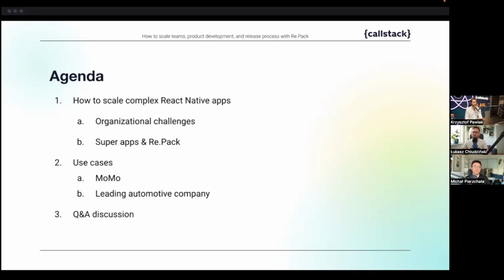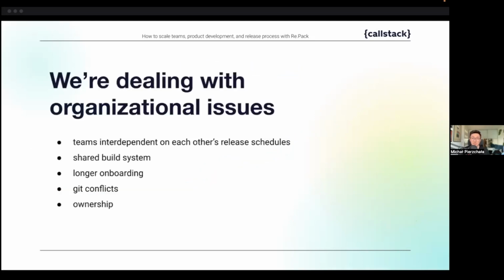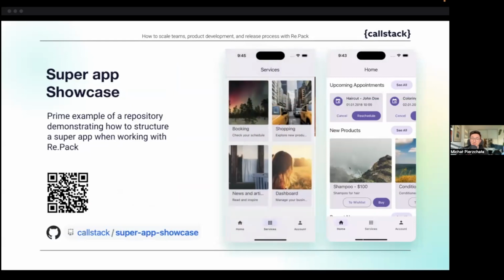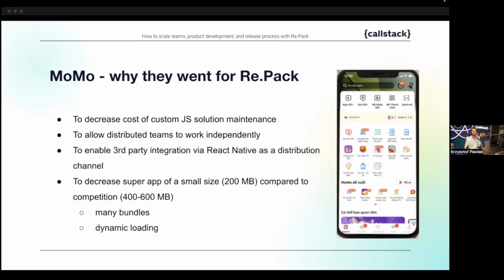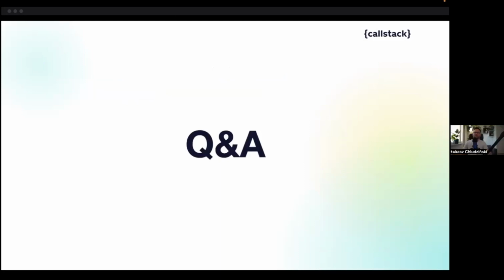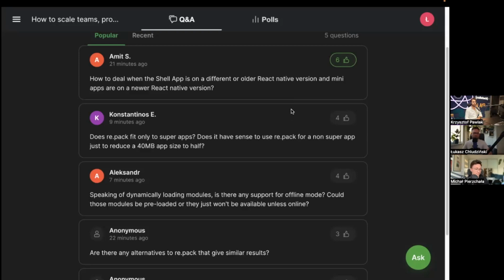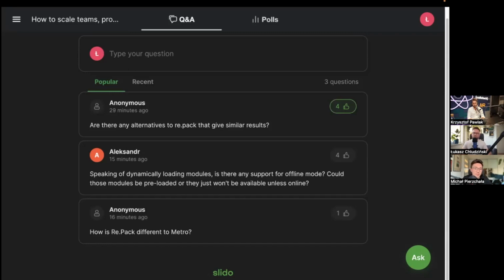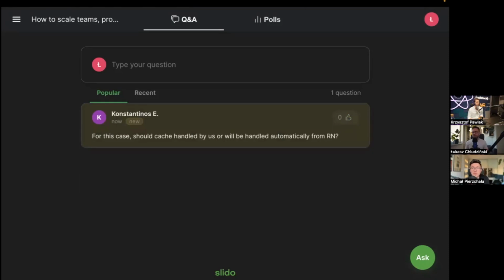{Webinar} How to scale teams, product development, and release process with Re.Pack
The more features you add, the bigger your development team grows, and the more elaborate your development process becomes. If not handled properly, the increasing number of dependencies can soon become overwhelming. There’s a way to simplify things, though.

In this webinar, Michał Pierzchała, Krzysztof Pawlak, and Łukasz Chludziński explain how you can handle the challenges of more people, more code, and more complexity in React Native with Re.Pack and the super app approach.

We’ll take a closer look at how using Re.Pack can support scalability through:
✅  increasing team independence
✅  speeding up product development
✅  boosting release processes

Chapters
00:00 Welcome to the webinar
02:45 How to scale complex React Native apps
04:24 Super apps: definition and examples
07:05 Organizational challenges coming with complex apps
11:30 Module Federation & Re.Pack
13:43 Federated super apps
19:05 Re.Pack use cases
19:56 MoMo super app case study
23:12 Automotive company using Re.Pack to build a complex app
27:56 How Callstack can support you with Re.Pack implementation
30:42 Can Re.Pack be integrated into a project that has already started 1–2 years ago?
35:28 What to do when the Shell App is on a different or older React Native version and mini apps are on a newer React Native version?
38:27 Does it make sense to use Re.Pack for a non-super app just to reduce a 40MB app size to half?
44:36 Are there any alternatives to Re.Pack that give similar results?
47:00 Is there any support for offline mode in Re.Pack?